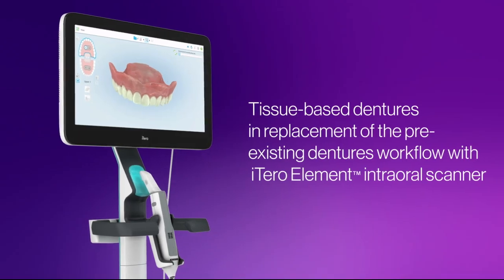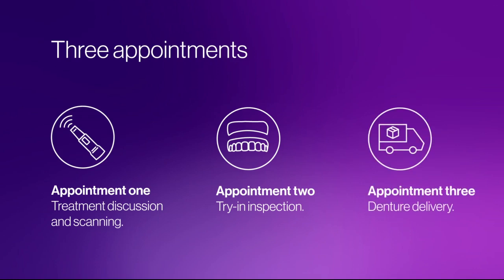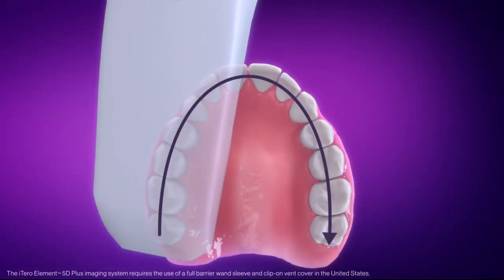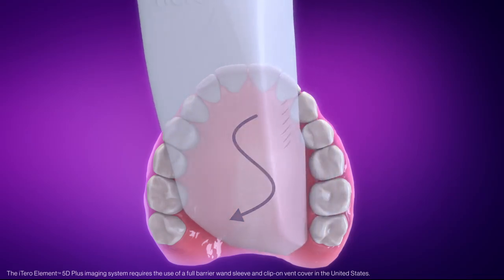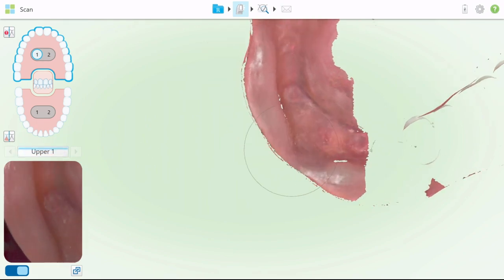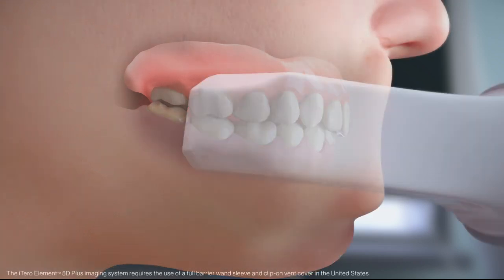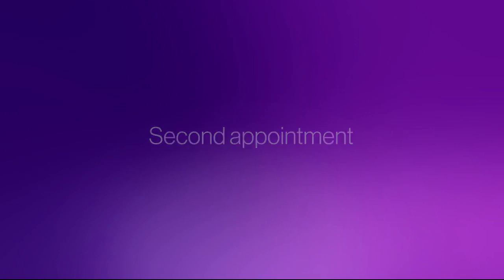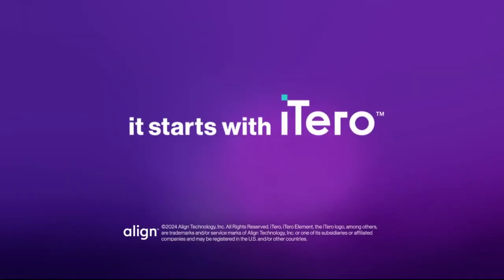How to scan dentures with the iTero Element™ Plus scanner | tissue-based workflow for replacements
Learn how to scan dentures with the iTero Element™ Plus intraoral scanner using the tissue-based workflow for replacing pre-existing dentures.
This tutorial covers:
- Step-by-step scanning of edentulous jaws and existing dentures
- Capturing internal and external denture surfaces and merging scans
- Recording the bite with the denture seated in the patient’s mouth
- Using the three-appointment workflow: initial scan, try-in, and final denture delivery

The iTero Element™ Plus scanner enables a predictable, efficient, and precise process for complete denture replacement cases.

Chapters:
0:00 Introduction
0:41 Appointment one. Treatment discussion and scanning.
3:31 Appointment two. Try-in inspection.
3:57 Appointment three. Denture delivery.